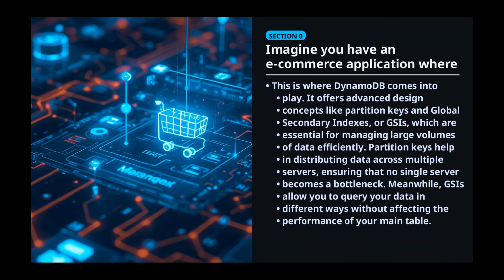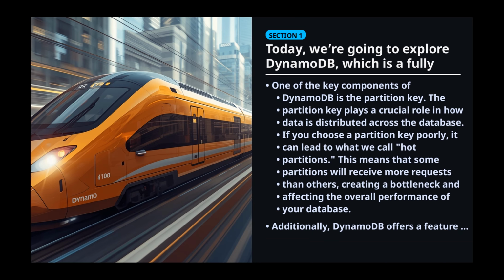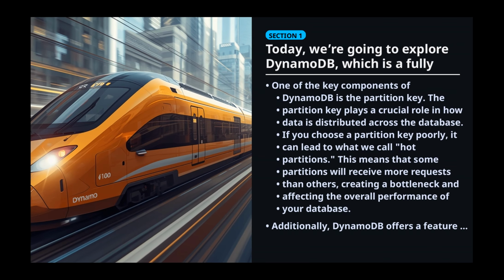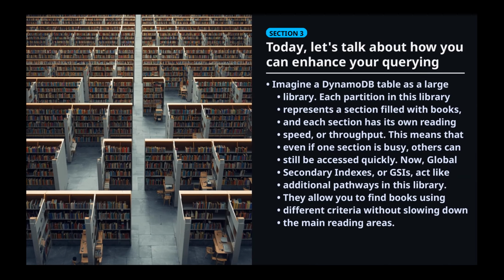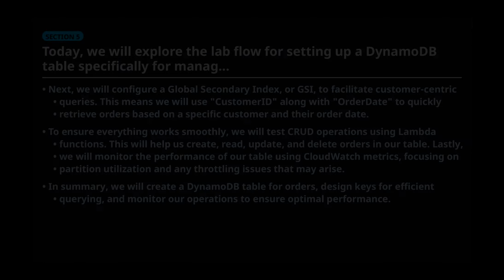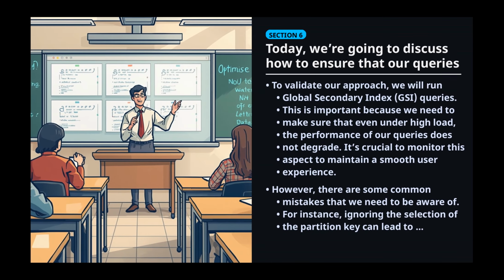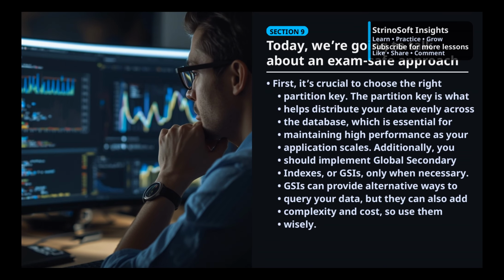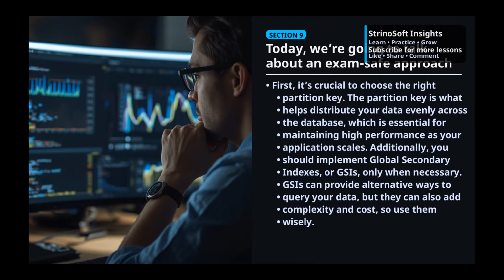DynamoDB Advanced Design (GSI, Partition Keys)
आज का विषय: DynamoDB Advanced Design (GSI, Partition Keys)